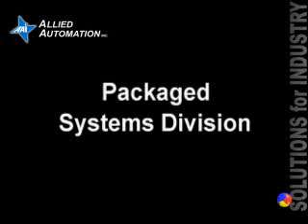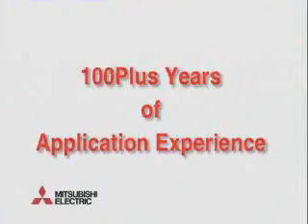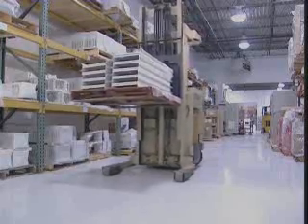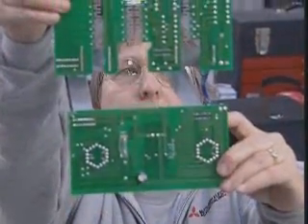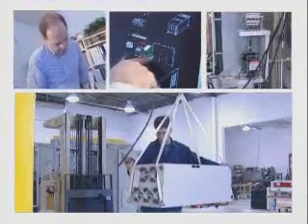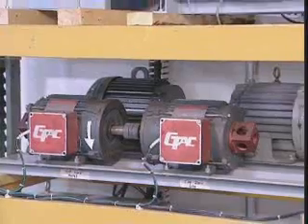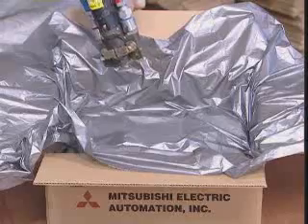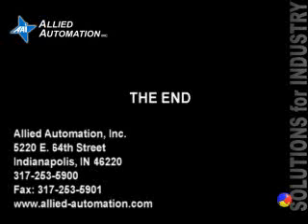Technology Tour: Packaged Systems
We offer packaged solutions for various industries.  Pump and Dual Pump controls, HVAC controls, Bypass controls, PLC systems are a few of our standard configurations.  Innovative custom solutions are also available.